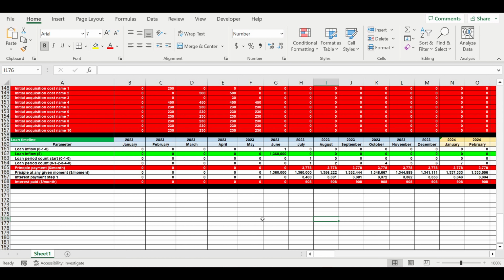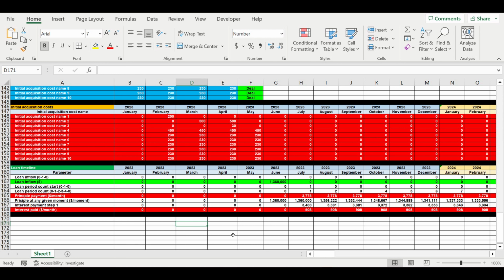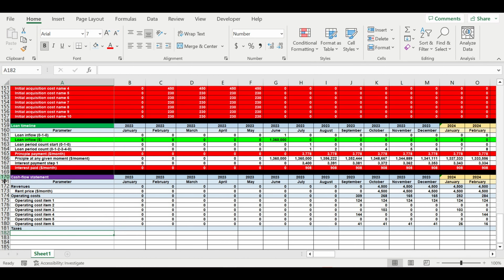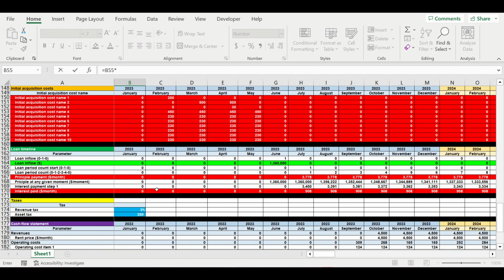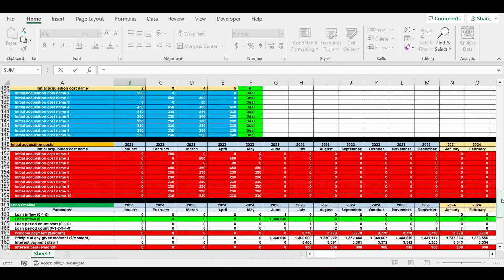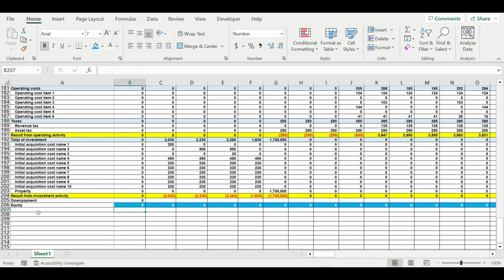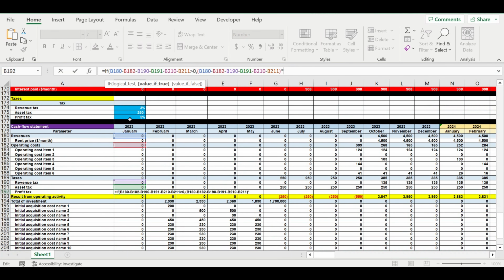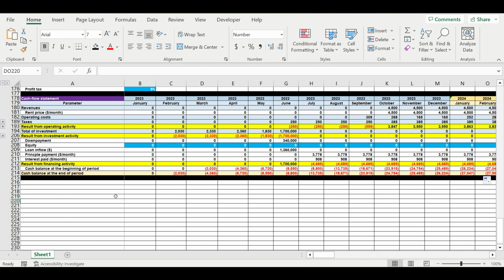Part 10. Cash-flow statement building. Real estate acquisition business plan, financial model. Excel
Real estate acquisition business plan / financial model. Part 10. Cash-flow statement building. MS Excel tutorial from scratch.